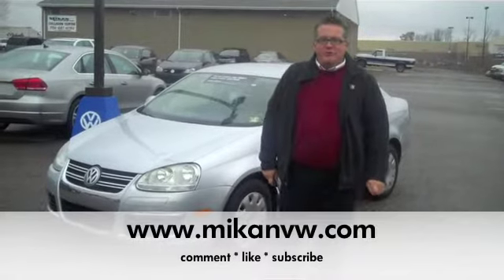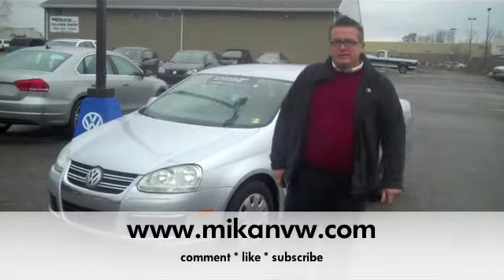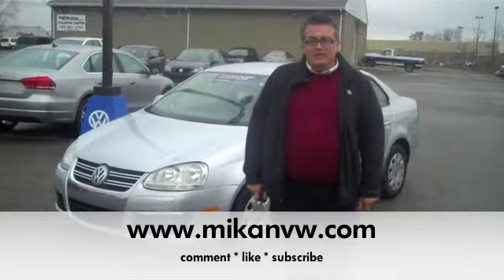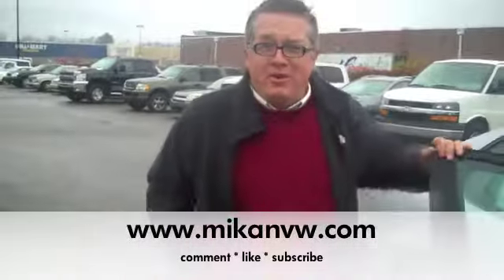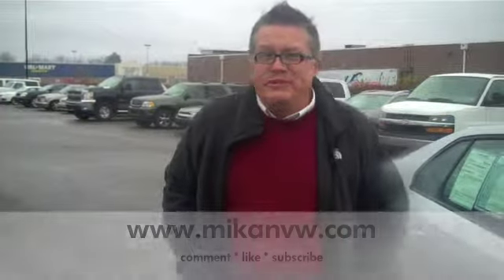Used Cars For Sale- VW - Used Cars Butler Pa 16001 Mikan -Volkswagen - Certified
This Jetta was traded in on a new VW, Local Owner.

This Vehicle is a-
2006 VW Jetta
S Model
Automatic
Power Windows & Locks
Cruise
Keyless
Around 60k miles
VW Certified Warranty
Carfax/Autocheck Certified

Visit us online to view or verify availability of this vehicle or to simply look at our whole inventory thank you for stopping by

Mikan VW - Volkswagen
340 New Castle Road
Butler, Pa 16001